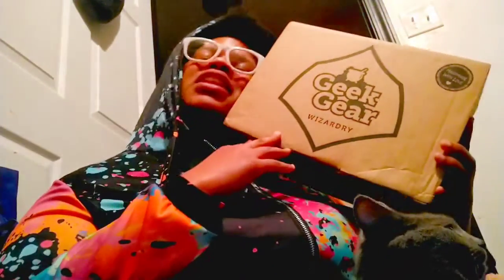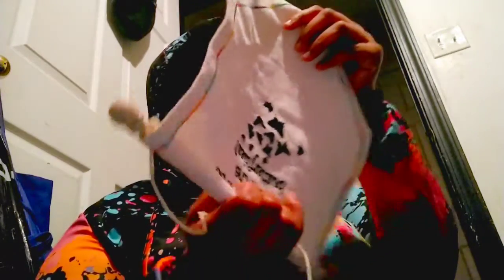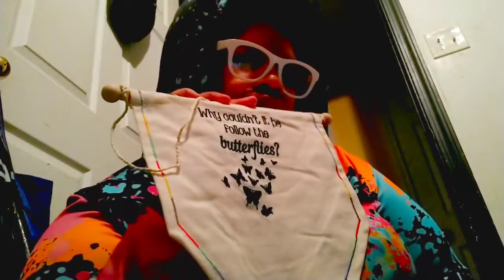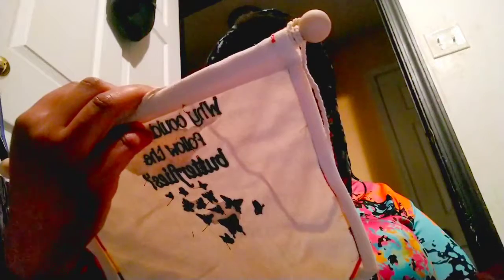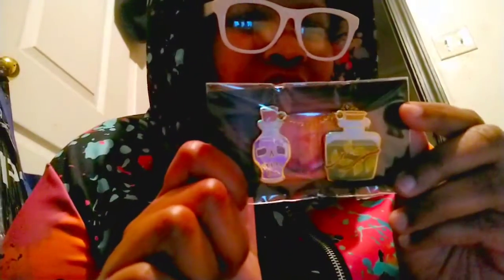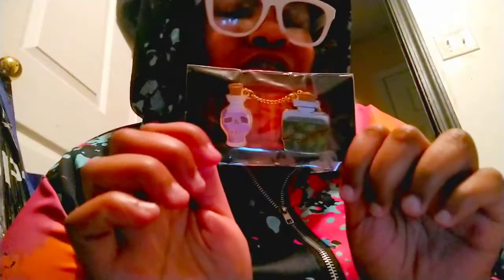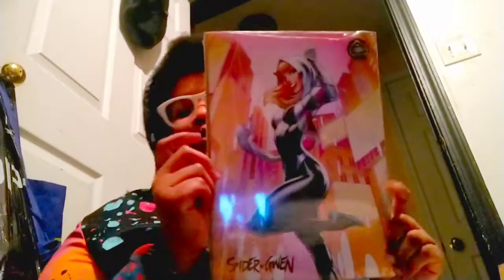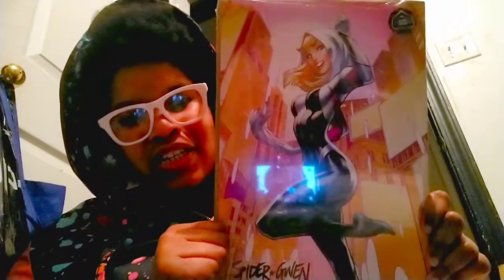NEW! - Geek Gear Wizardry Past Box Is It Worth It?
Yes this will be most likely be my last box from geek gear. They're special box was okay even if there was cool items for me it just wasn't worth it. I love getting unique items and seeing what ideas the company has but for the price and the shipping that's like $75. Tell me what items you like in this box and whether you think it's worth it.